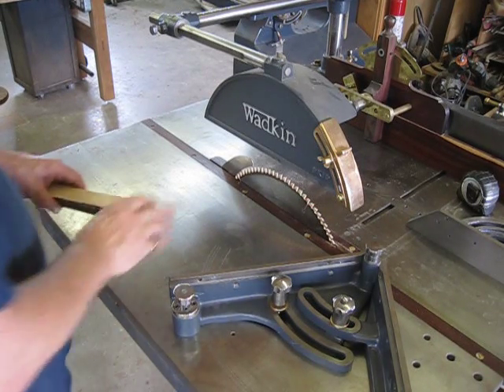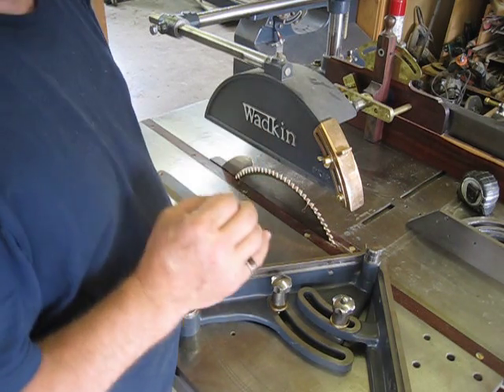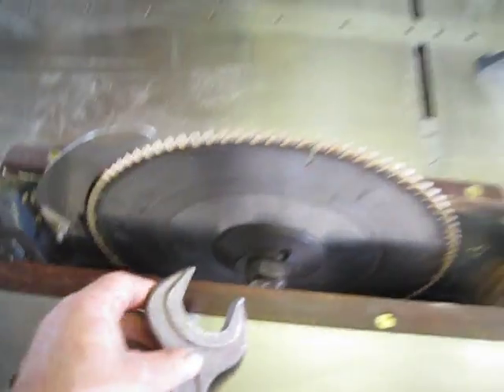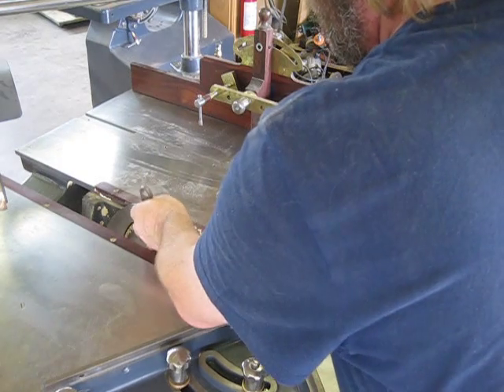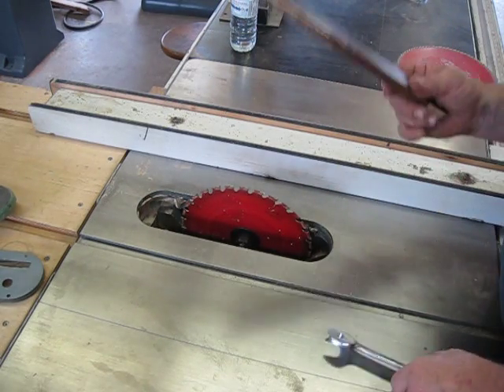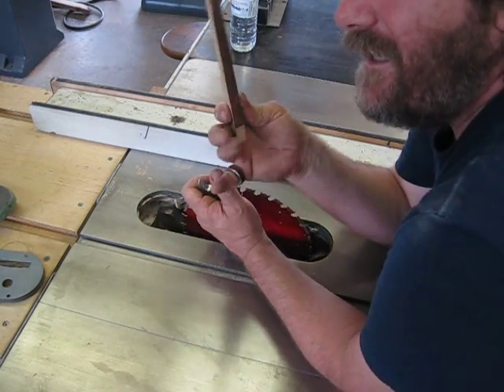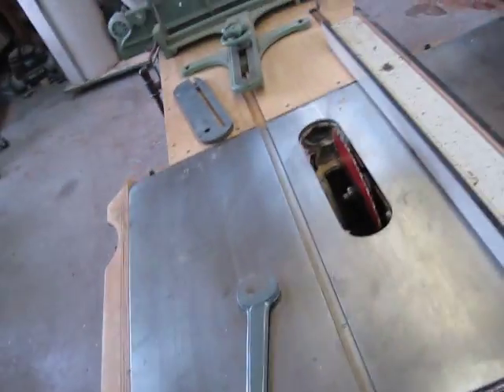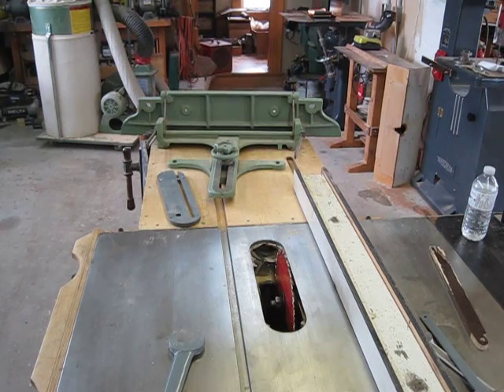How tight should a blade be set on the table saw?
change a saw blade with wood or wrench?